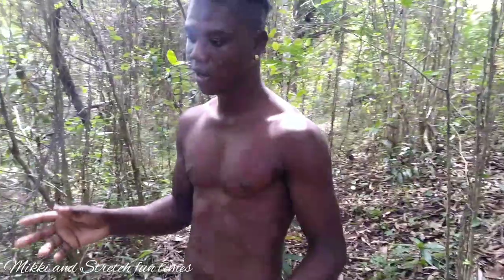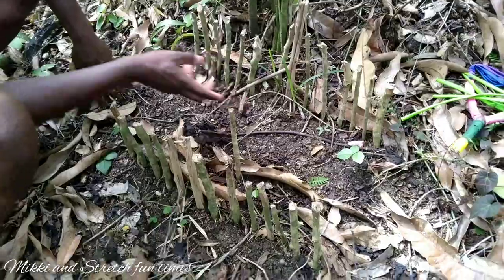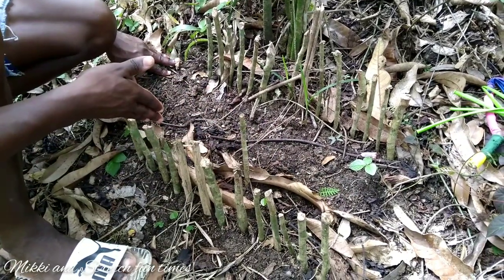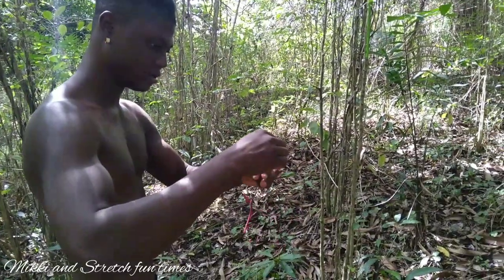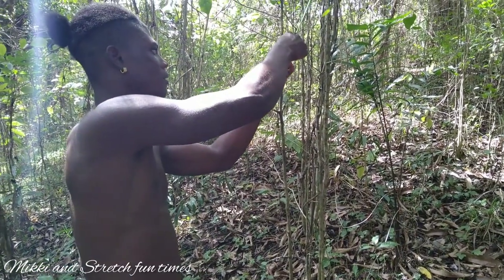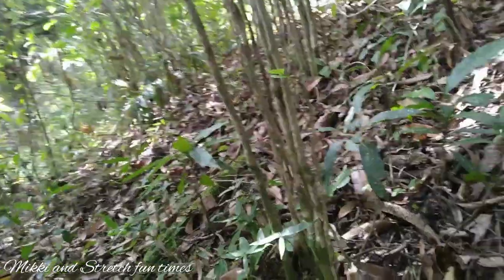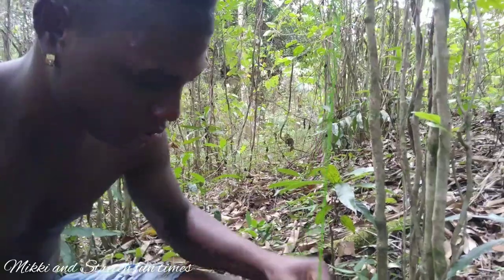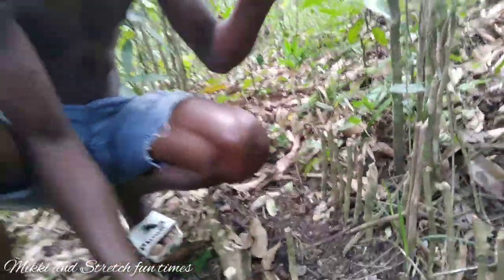How To Set A Mangoose Trap DIY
mikki_stretch_fun_times